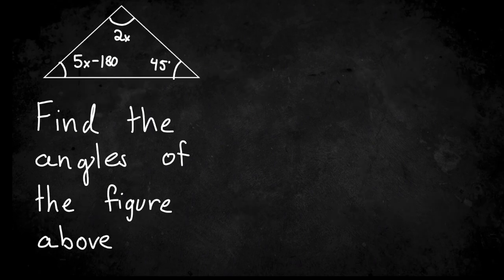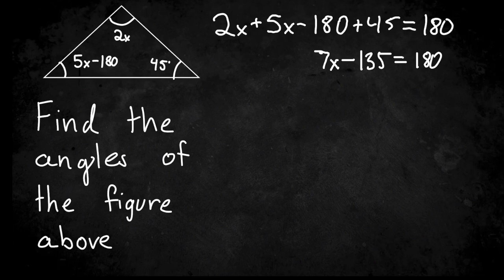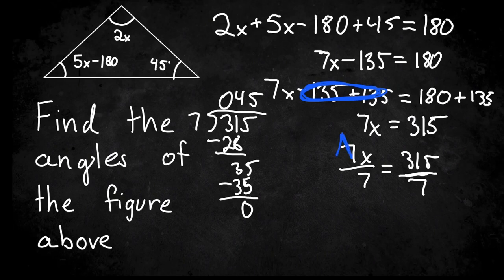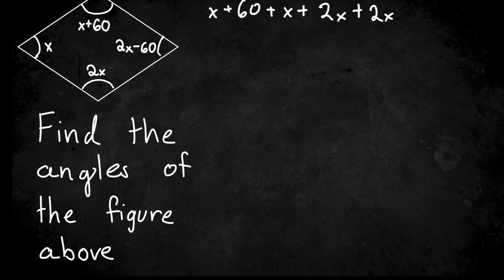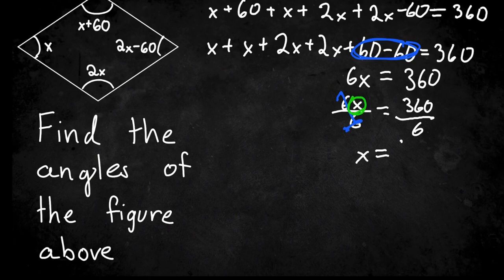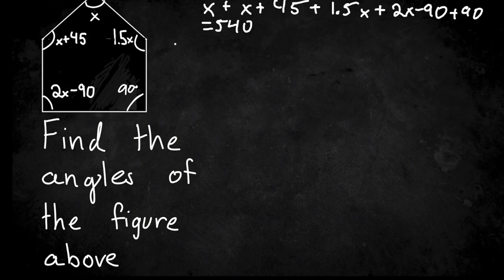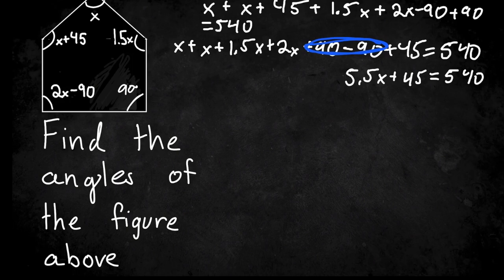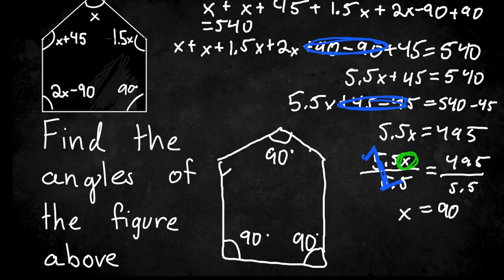How to find the angles of a shape using the sum of all the angles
Hey everybody, in this video I will teach you how to find the angles of a shape using the sum of all the angles.